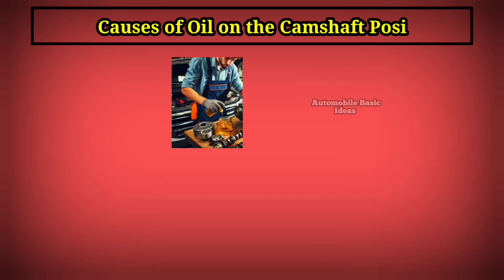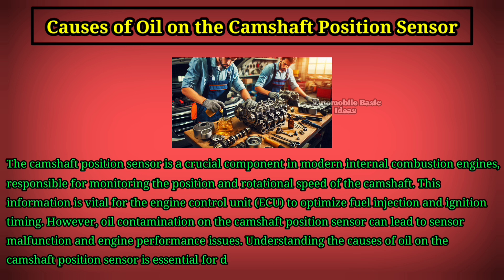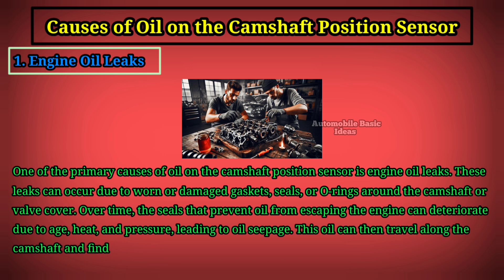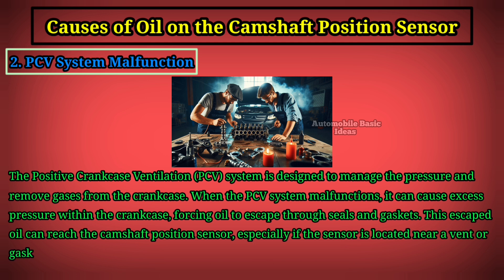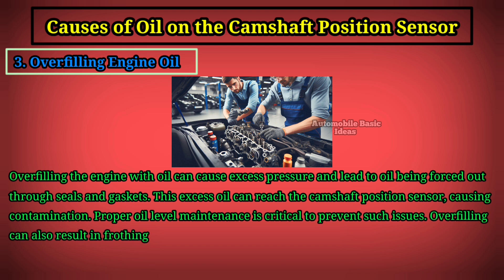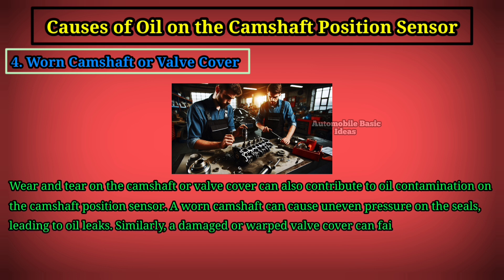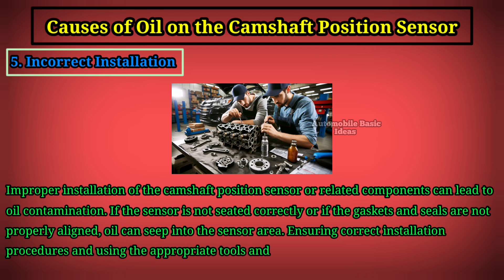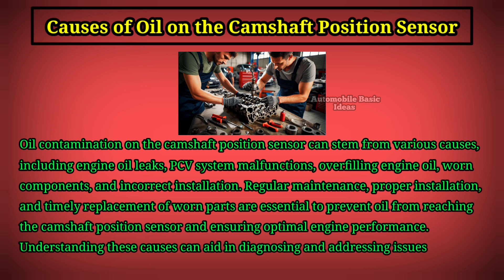What Causes Oil On Camshaft Position Sensor?